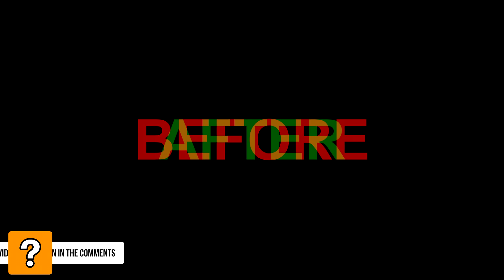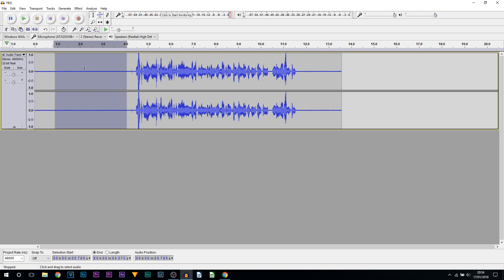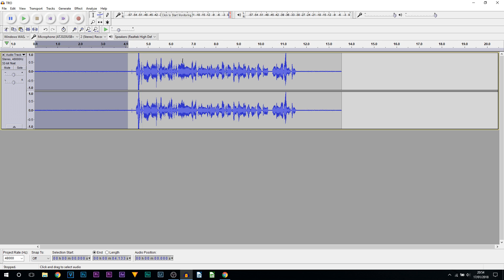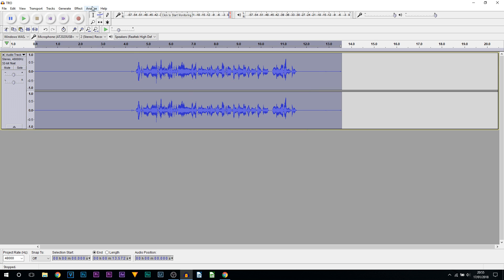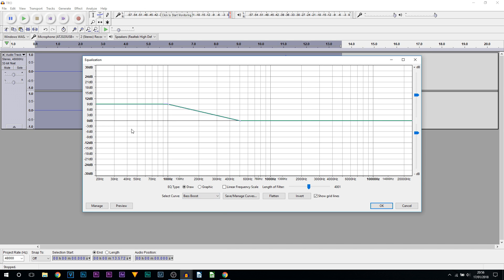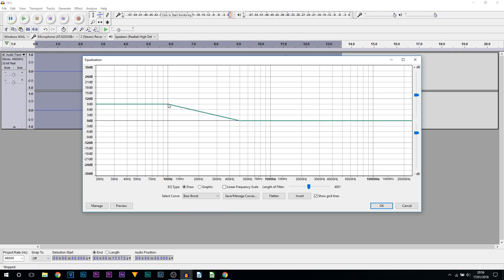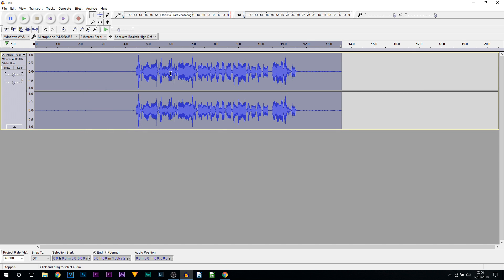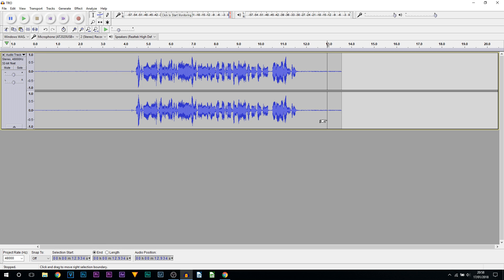How To: Create PROFESSIONAL Microphone Quality in Audacity